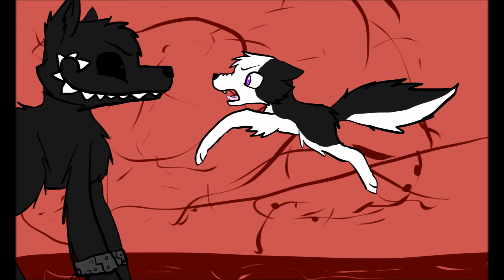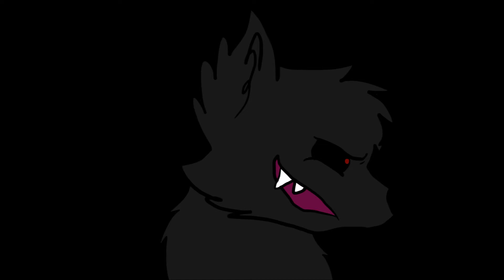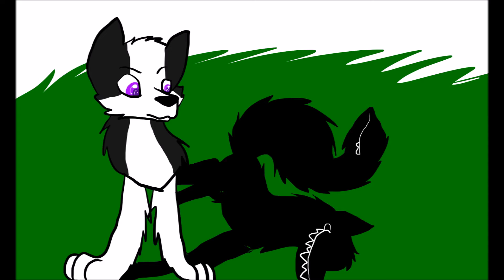Legend of Killer trailer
Joo o eli siis Killeristä tulee eka jakso si Lehend of Hinamin jälkee x3